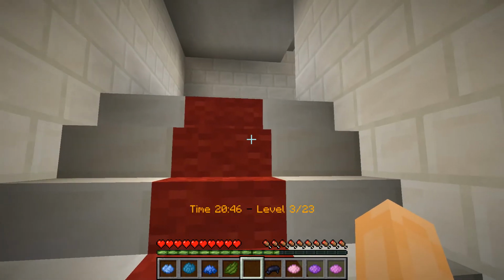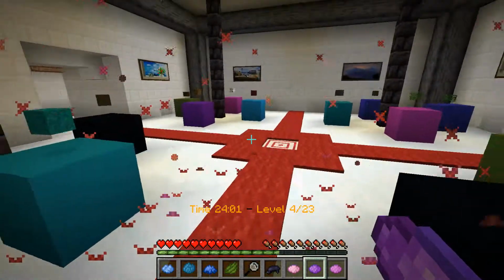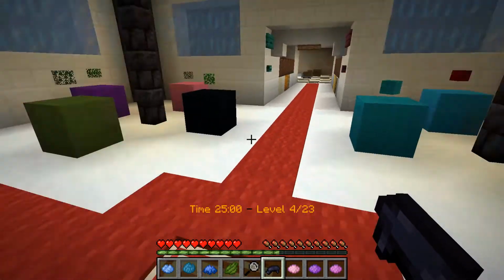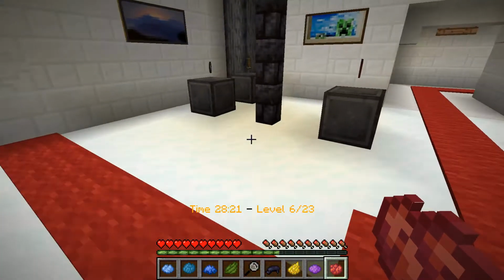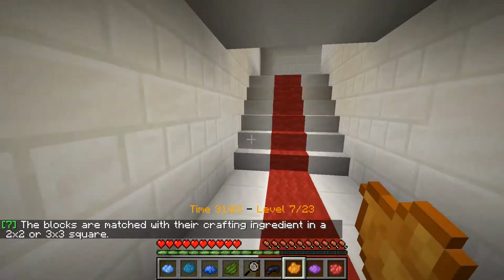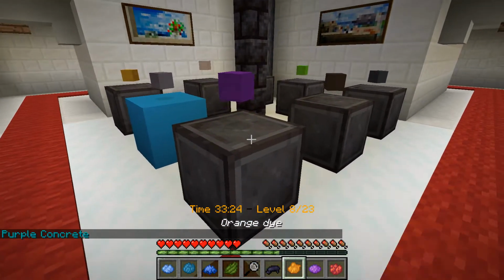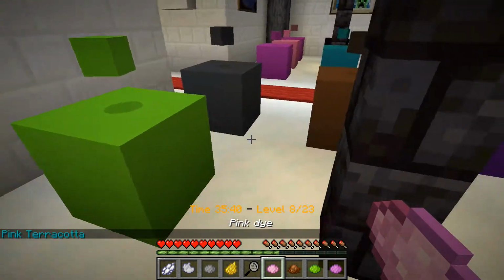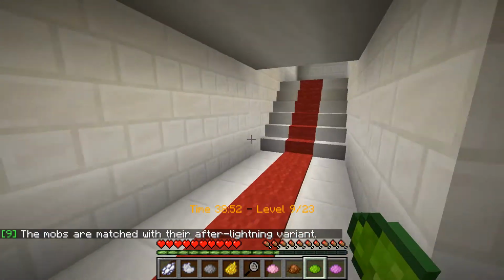Minecraft Liontack's Match up Part 2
Hey Everybody today we are going to be trying to get as far as we can get with the matching level 3 i think is where we are picking up from. It stumped me last time so i wonder what other rounds are to come.
The Name Of The Map:[[Liontack's] Match Up
The Creator: LIONTACK